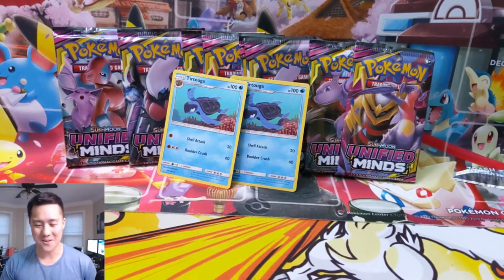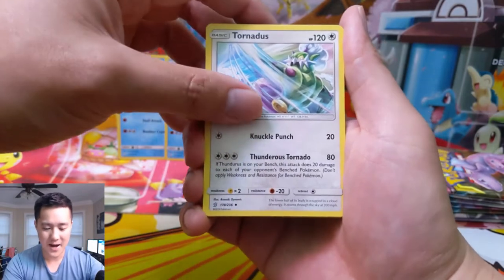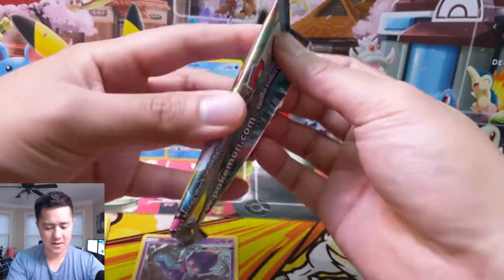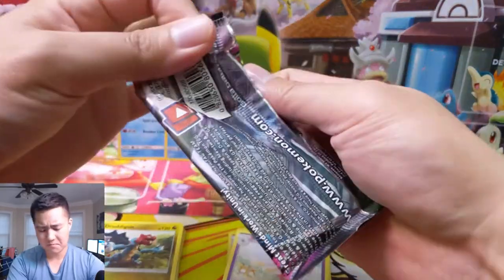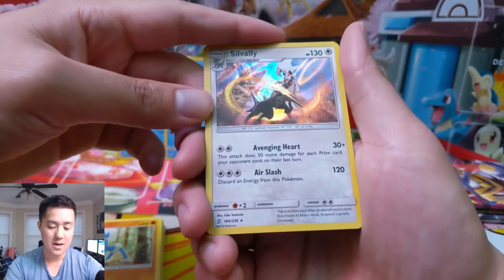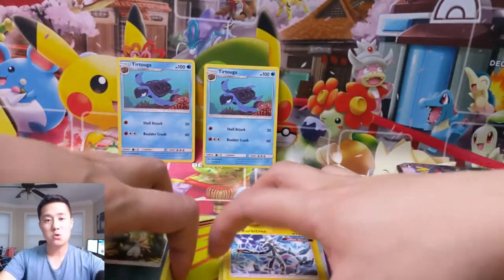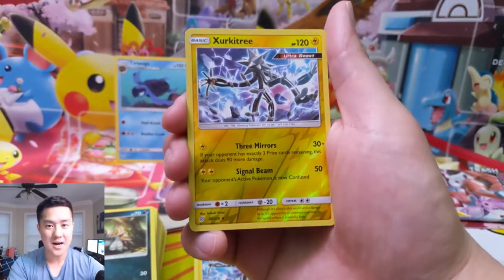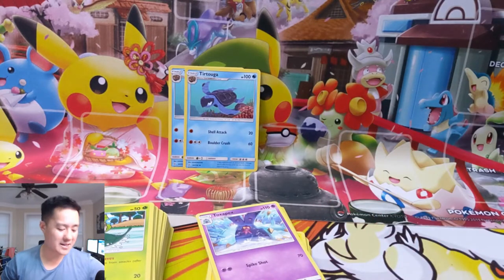UNIFIED MINDS Hunt for REVERSE TIRTOUGA!!